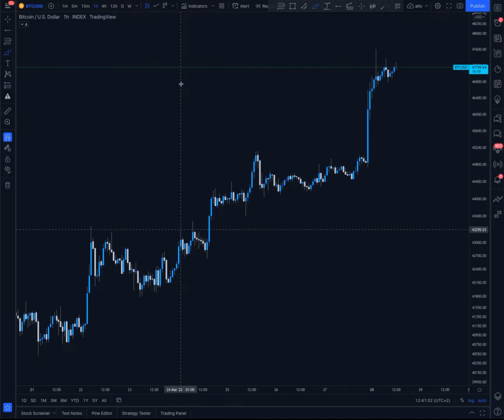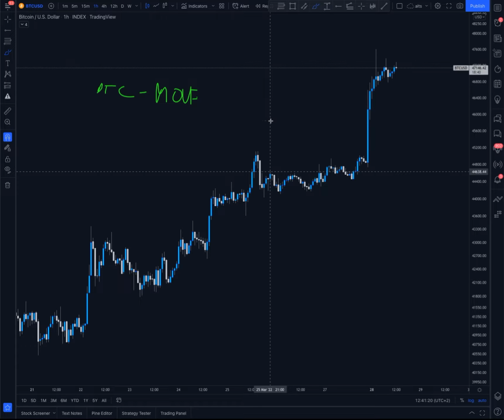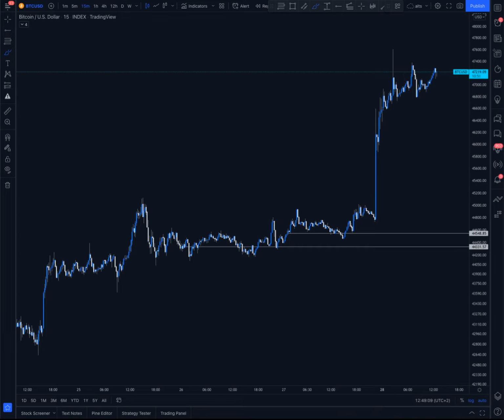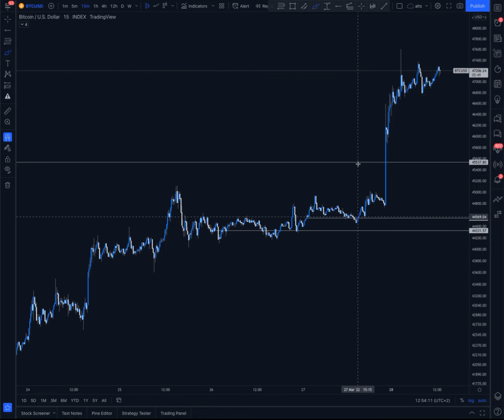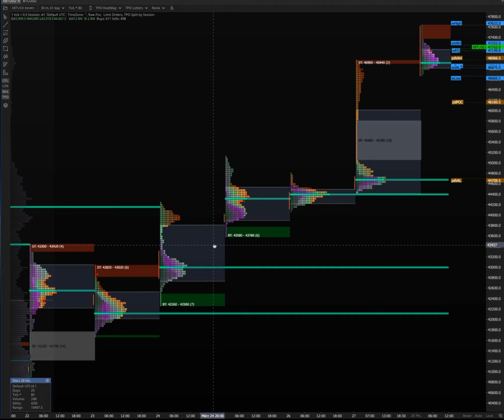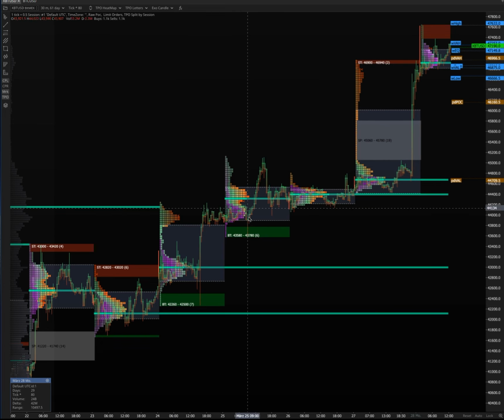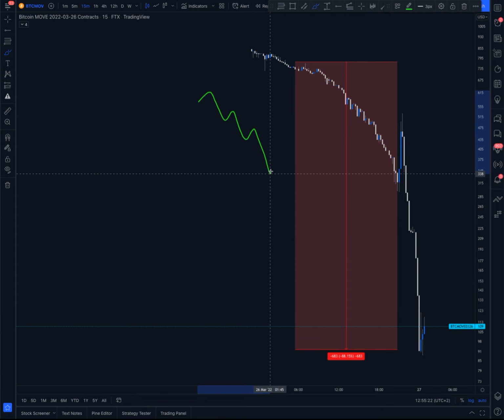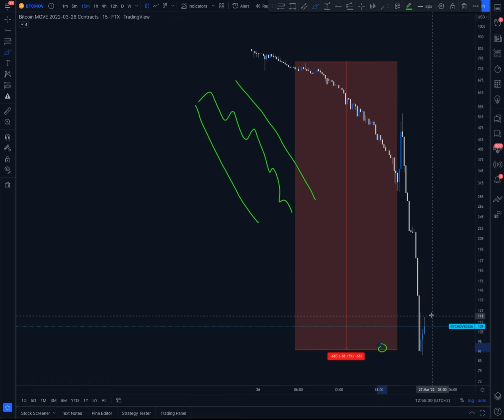Trading Volatility - BTC-Move-Contract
Trading BTC Move Contracts
Bitcoin Volatility

💰  Register with my link and receive up to $4'620 Bonus and win over $300,000 in prizes!

I create Bitcoin and Cryptocurrency Videos by mainly focusing on Scalping with the help of Orderflow, Supply/Demand, S/R Flips.